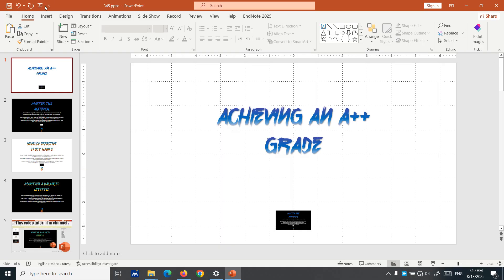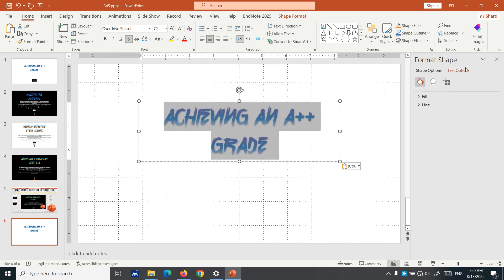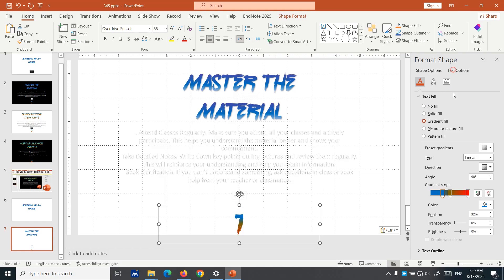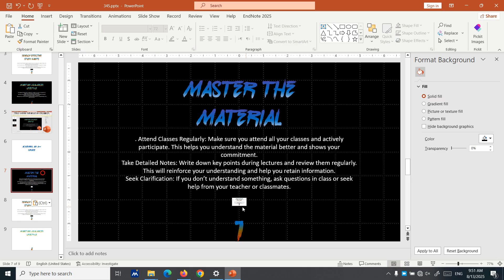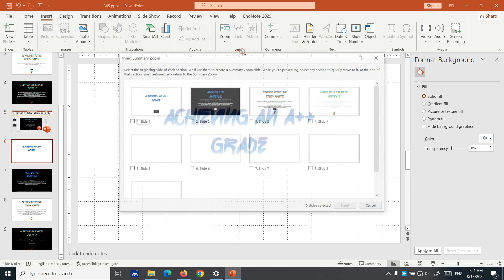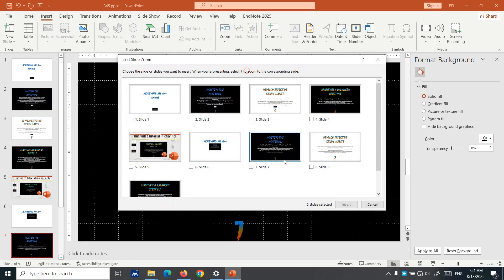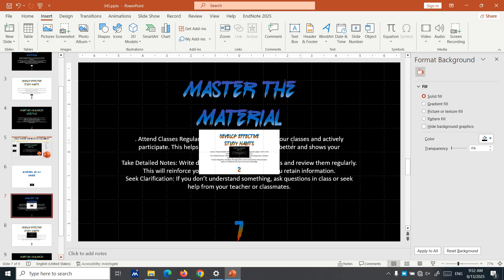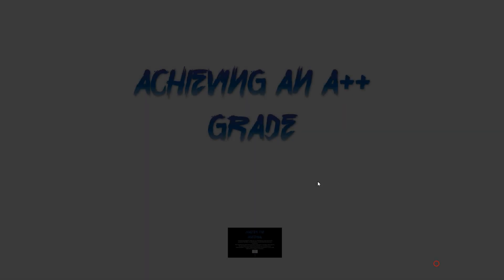How to Create Power Point Presentation Template tutorial present template 221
Welcome to our comprehensive PowerPoint tutorial series! In this episode, we guide you through the process of creating a professional PowerPoint presentation template with 33 pictures. Whether you're a beginner looking to craft your first template or an experienced user seeking to refine your skills, this tutorial will provide you with the essential steps and tips to design a visually appealing and functional template.

What You'll Learn:

Introduction to PowerPoint Templates: Understand what PowerPoint templates are and how they can enhance your presentations by providing a consistent and professional look.

Setting Up the Slide Master: Learn how to use the Slide Master feature to create and customize the layout and design of your template.

Adding and Arranging Pictures: Discover how to insert, align, and arrange the 33 pictures in your template to create a cohesive visual story.

Customizing Slide Layouts: Explore how to create different slide layouts, including title slides, content slides, and picture-only slides, to cater to various presentation needs.

Incorporating Design Elements: Learn how to add and customize design elements such as colors, fonts, and background images to enhance the overall look of your template.

Saving and Using the Template: Understand how to save your template and apply it to new or existing presentations to maintain a consistent design.

Tips for Effective Design: Receive valuable tips on creating a visually appealing and functional template that can be used for various types of presentations.

Why This Tutorial? Creating a PowerPoint presentation template can save you time and ensure a professional appearance for all your presentations. By following this tutorial, you'll learn how to design a versatile template with 33 pictures that can be customized for different purposes, helping you deliver impactful and memorable presentations.

A Little Advice: Take your time to experiment with different design elements and layouts. Remember, a well-designed template not only enhances the visual appeal of your presentation but also helps convey your message more effectively.